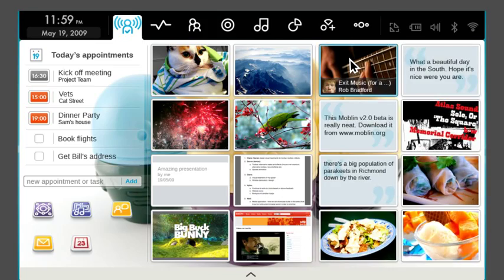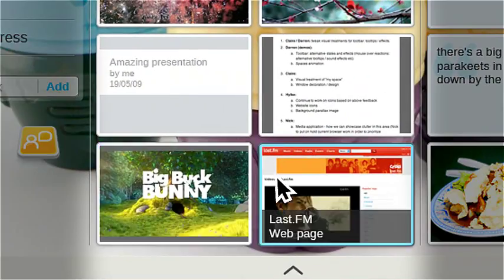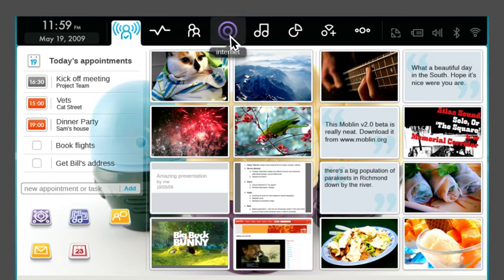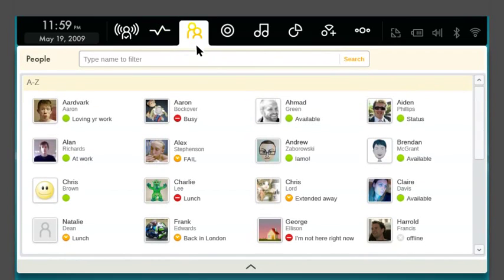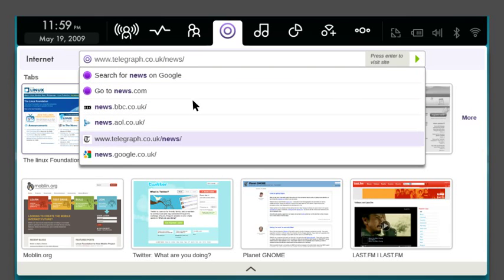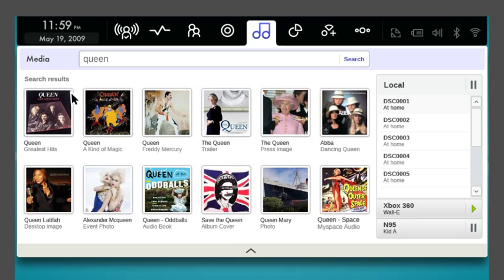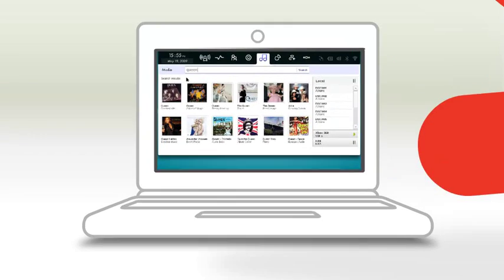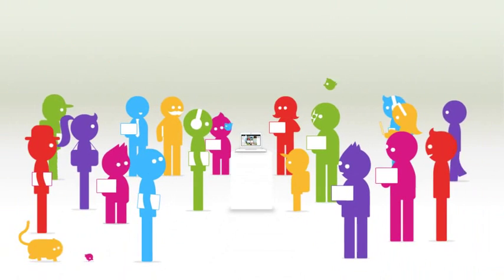Moblin linux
We really hope the rebirth of moblin project